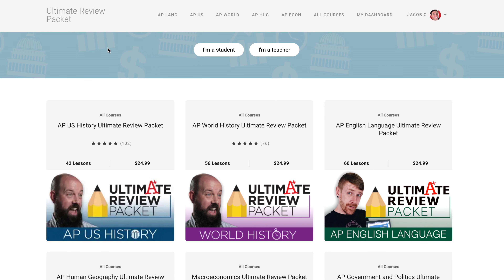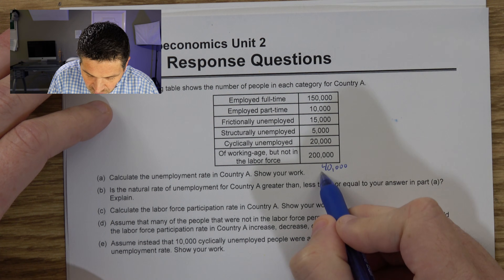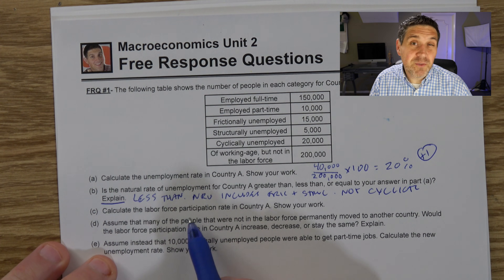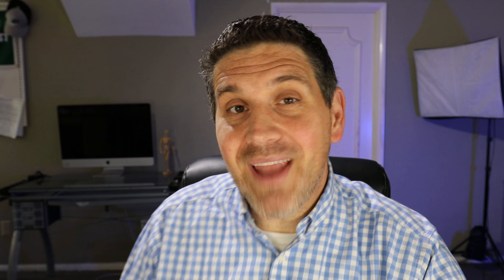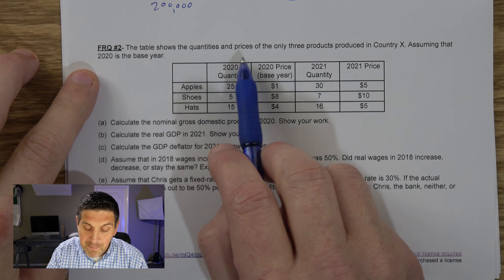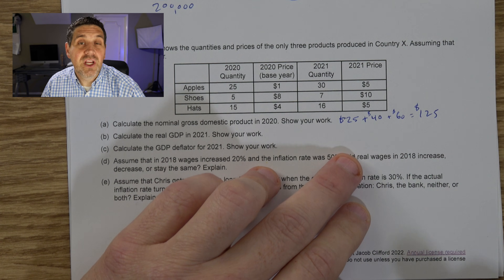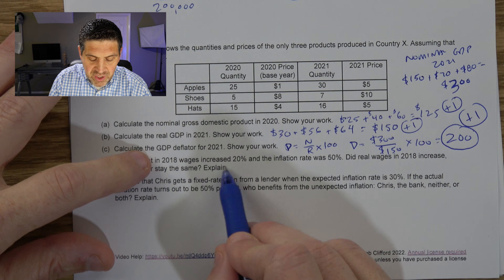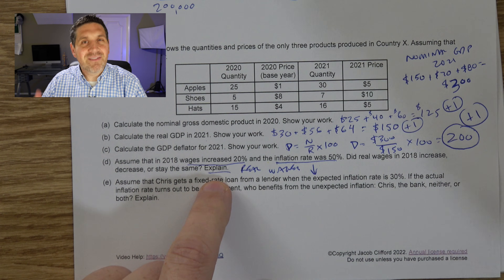Macro Unit 2 Practice Questions (Free Download)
I made this video to help macroeconomics students practice calculating the unemployment rate, the labor force participation rate, nominal GDP, and real GDP. The PDF with the two FRQs I go over in this video are free. They are in my Ultimate Review Packet.

Download the FRQs and answers for FREE.